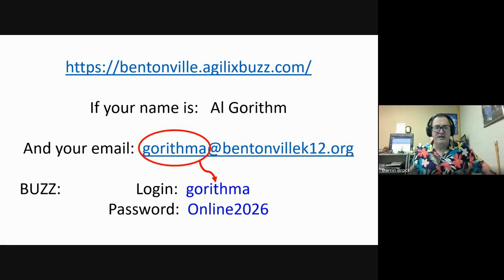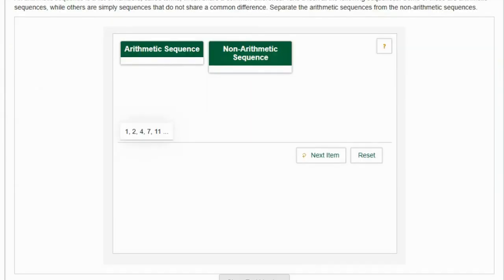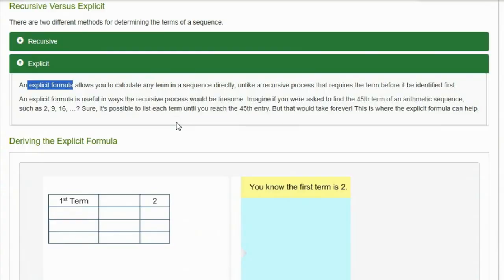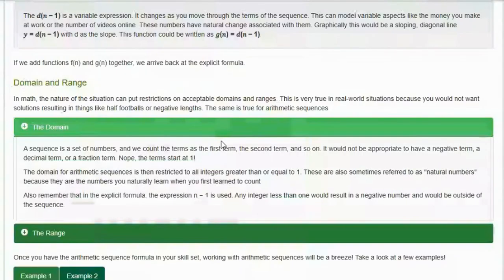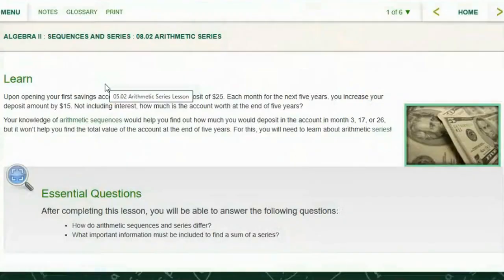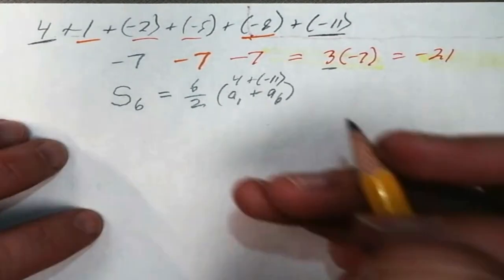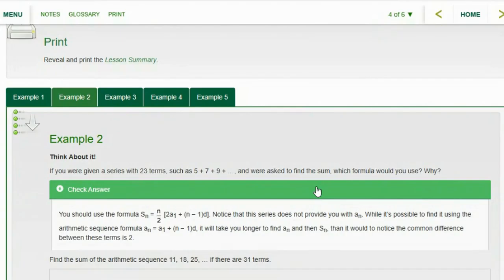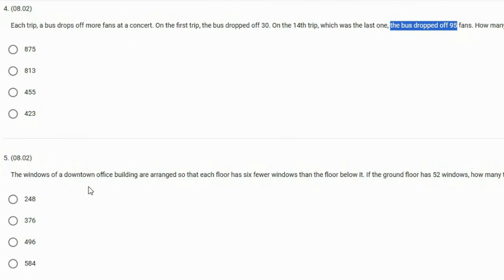Algebra 3 class video 1-13-26